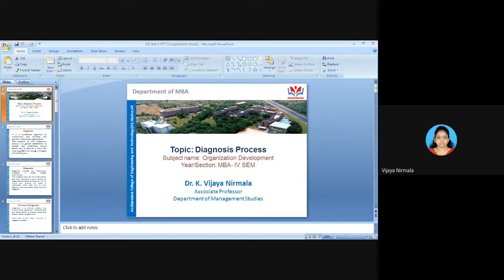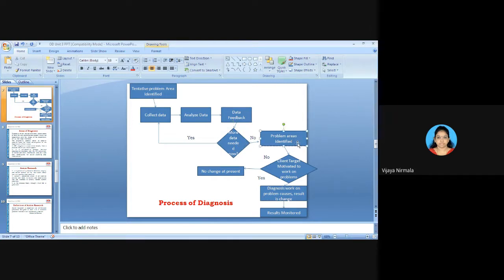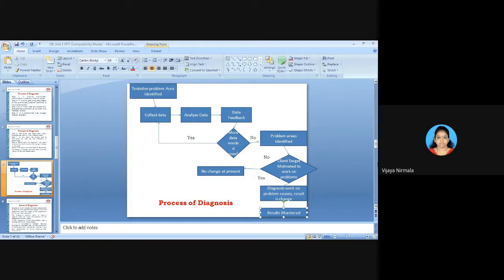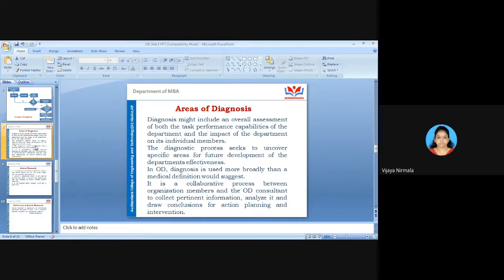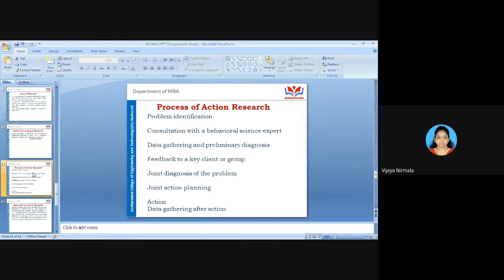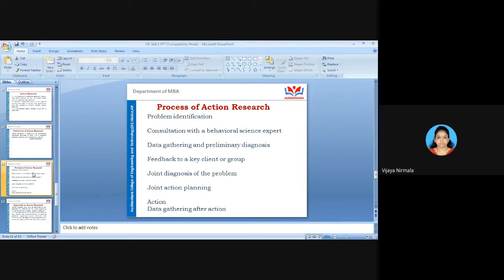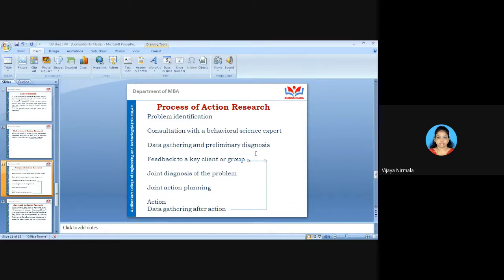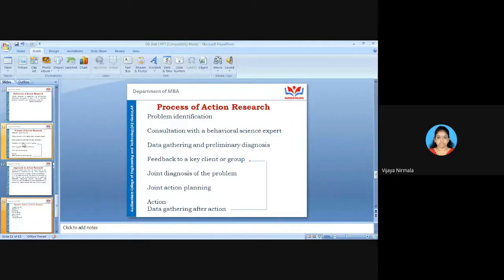Organization Development | Diagnostic Process Areas of Diagnosis by Dr. K. Vijaya Nirmala